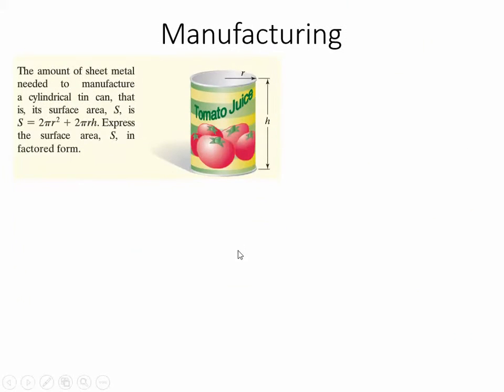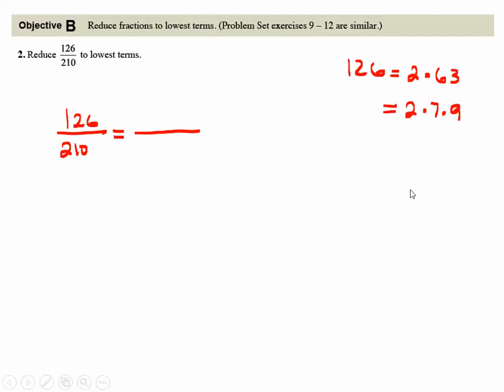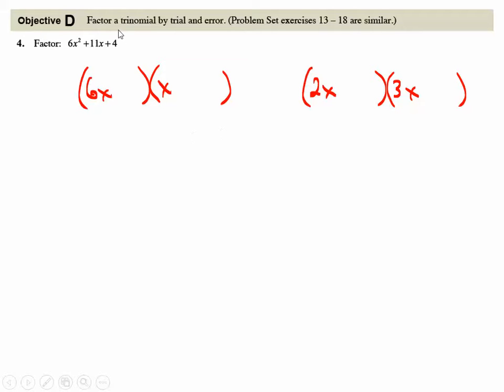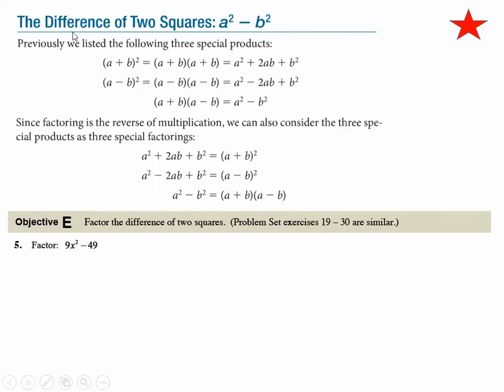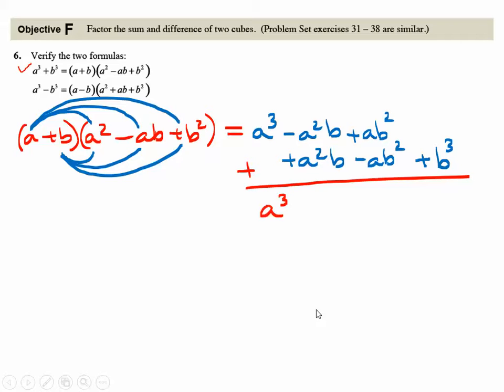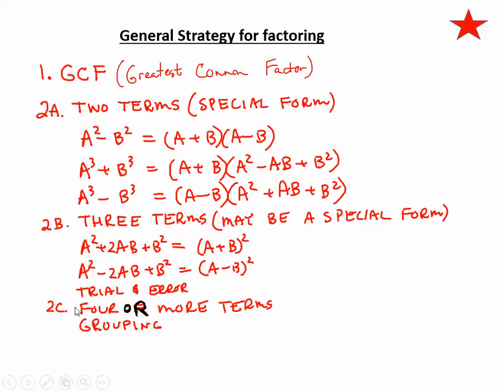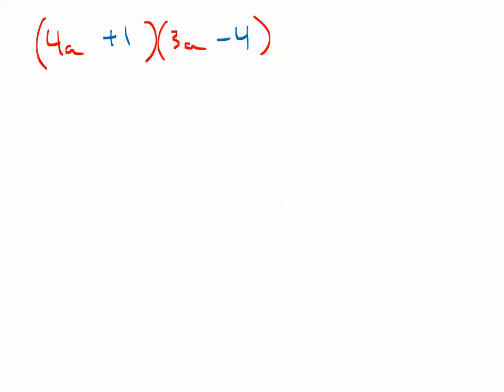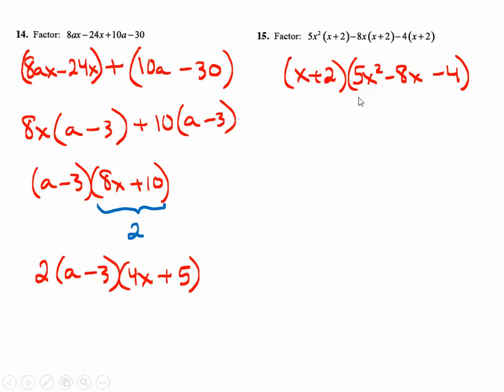M63 CH1 SEC4 LEC